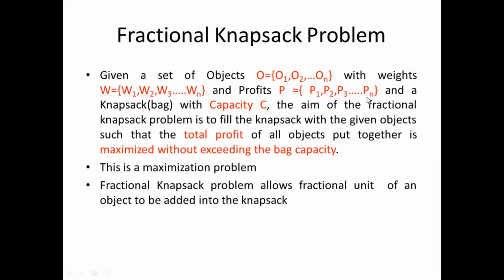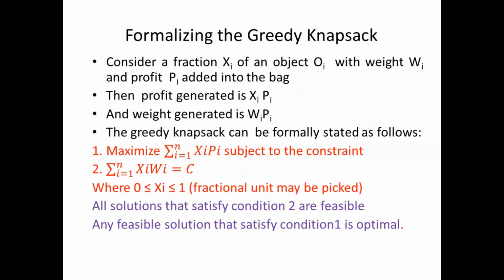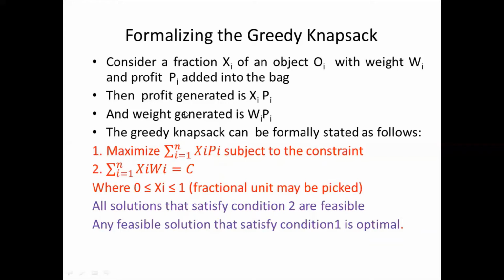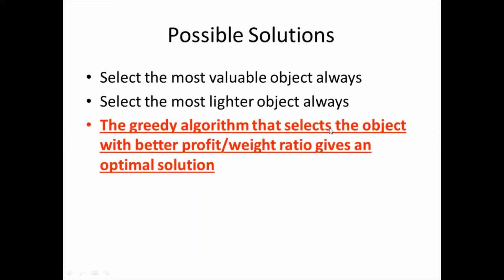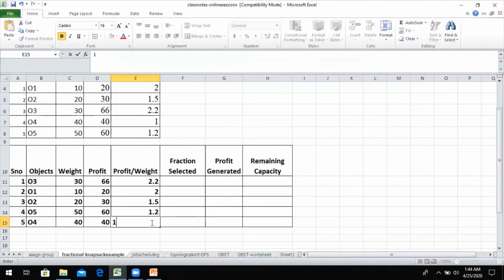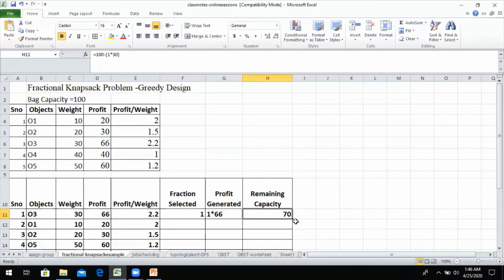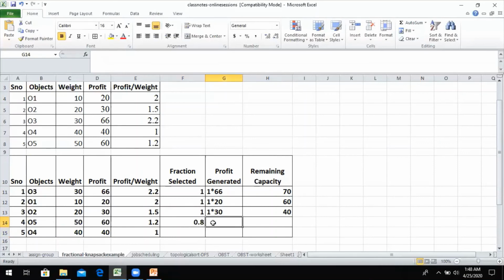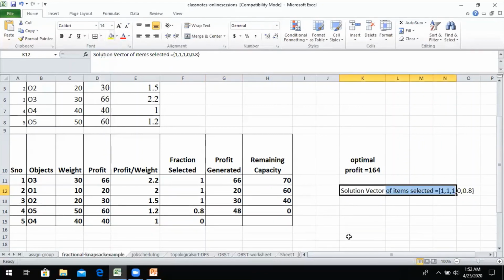CSE online classes by Cambridge Institute of Technology -Fractional Knapsack -Greedy Design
Fractional Knapsack -Greedy Design | Module III | CSE IV |Design and Analysis of Algorithms | VTU syllabus | CITech. Frcational knapsack is based on Greedy Design. Fractional Knapsack is solved using Greedy Design. Given set of items, profits and bag capacity, generate optimal profit. Items are arranged in Profit by Weight Ratio.The resource person in this video is Prof.Geetha, Department of CSE, CITech.